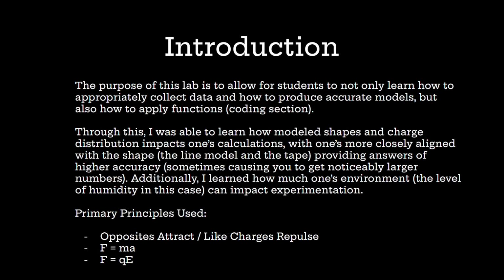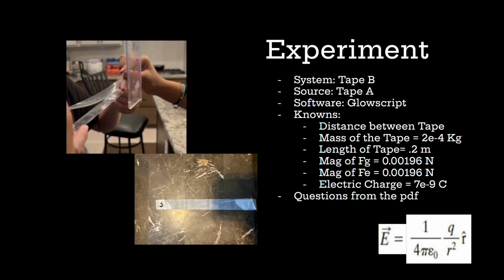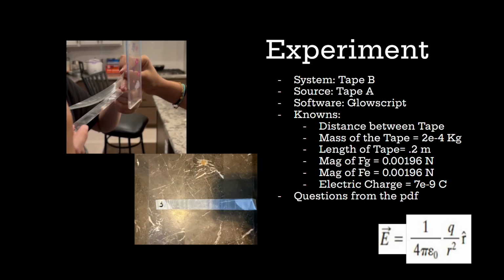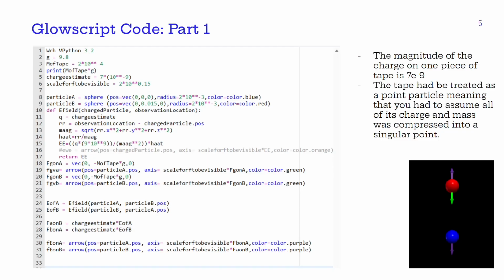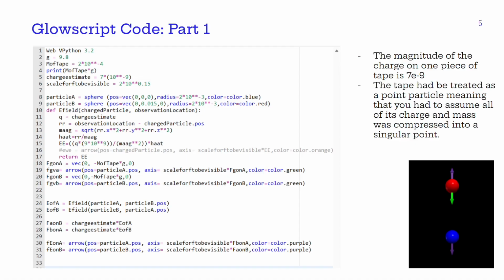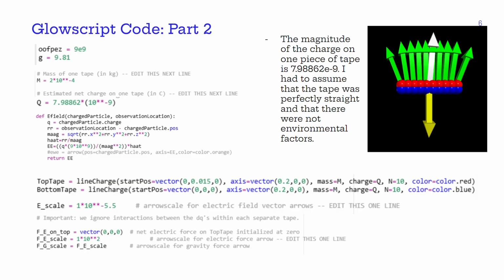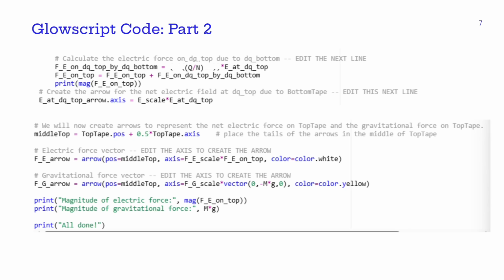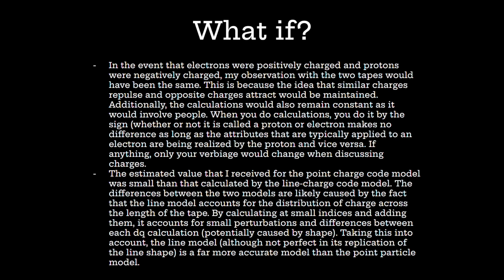PHYS 2212 lab 1. Amisha Kapoor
Amisha Kapoor. Phys 2212. Lab 1